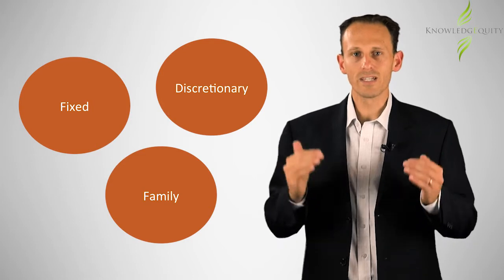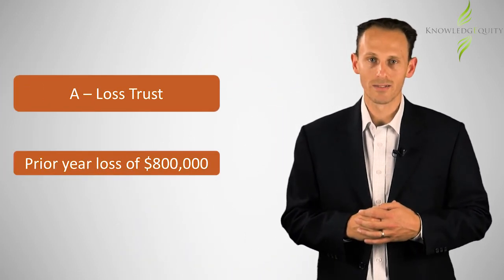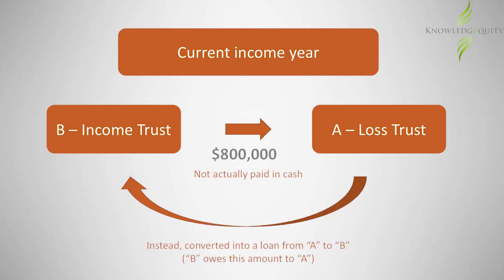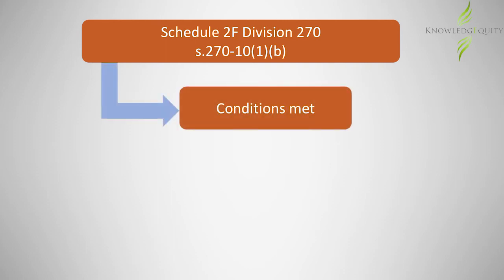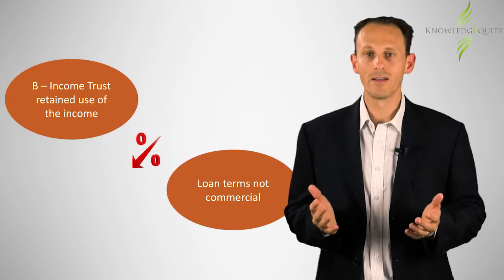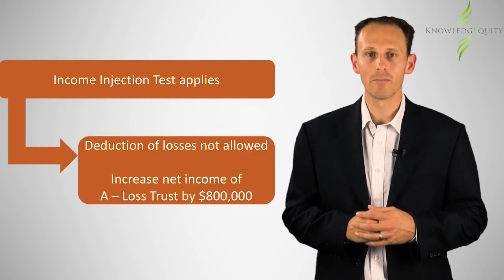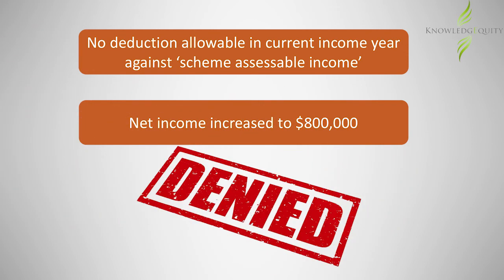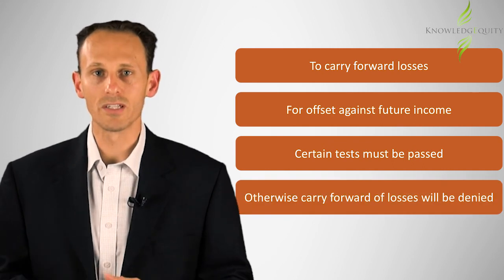CPA Trust Losses